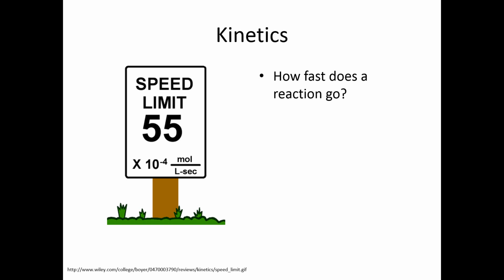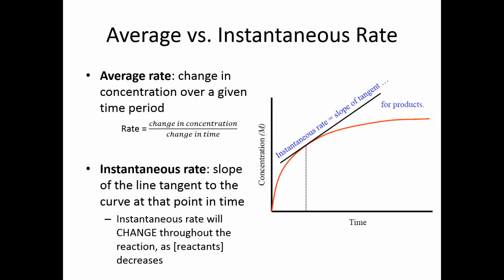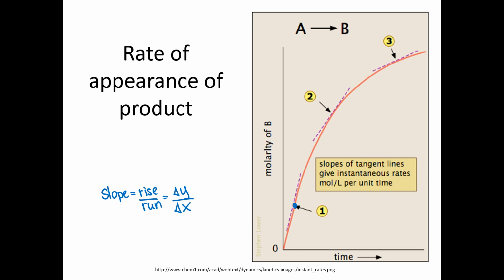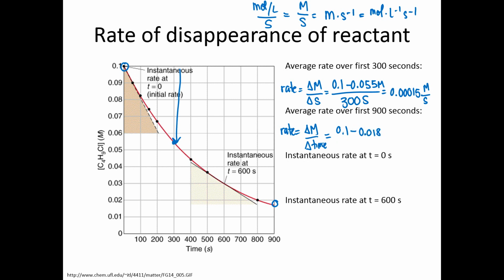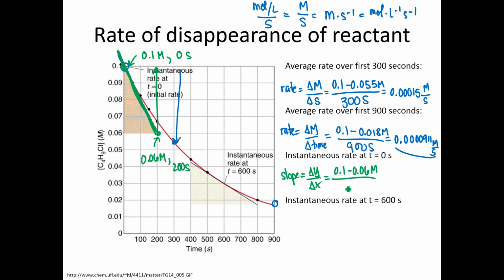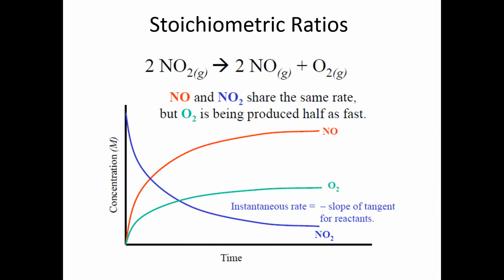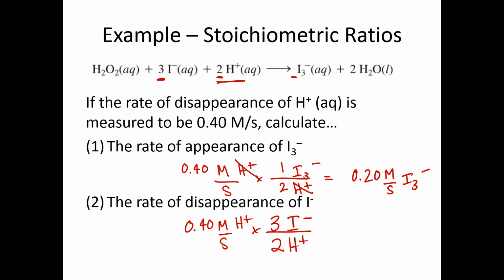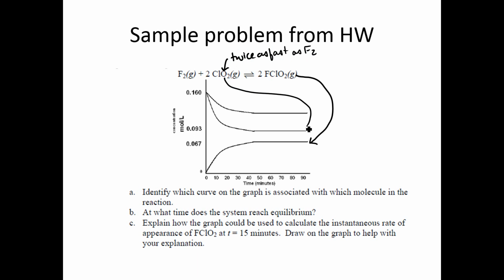Kinetics Finding Rates